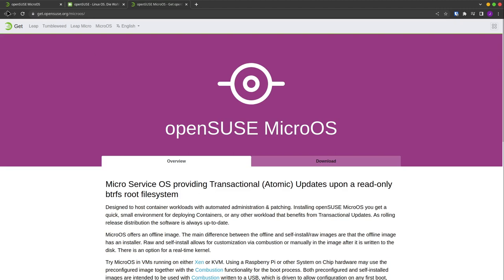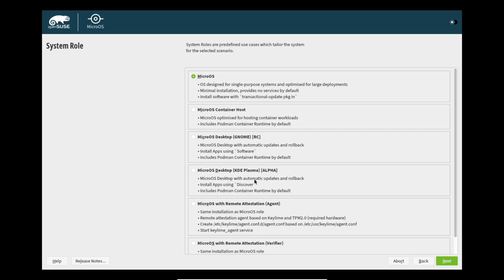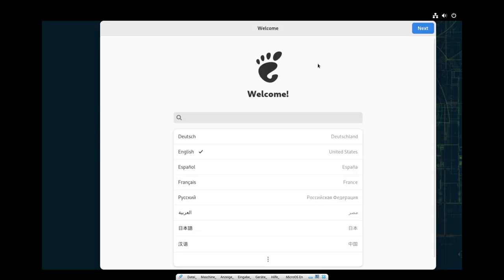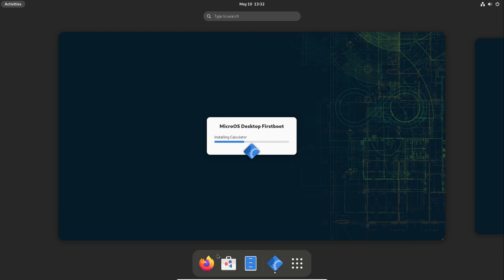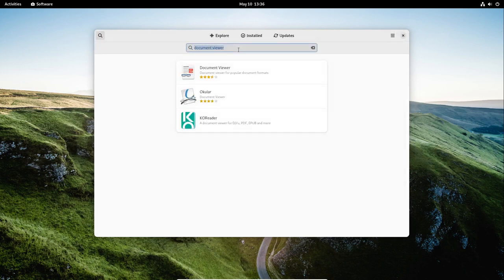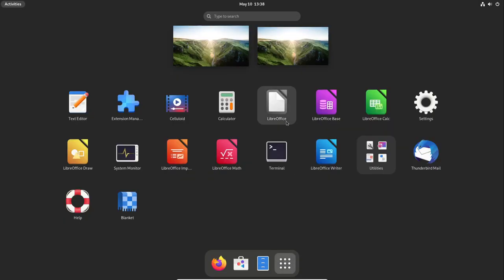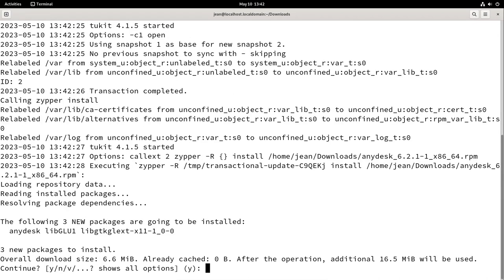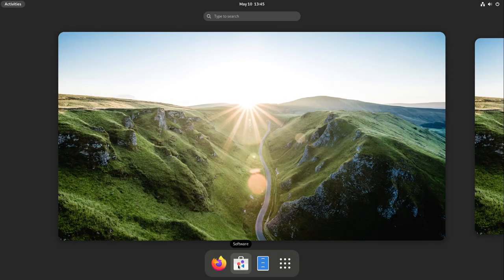Your first start in openSUSE MicroOS - Quickstart guide for beginners [Tutorial]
Today I'm gonna show you how to do your first steps in openSUSE MicroOS to get a smooth start.

sudo transactional-update pkg install